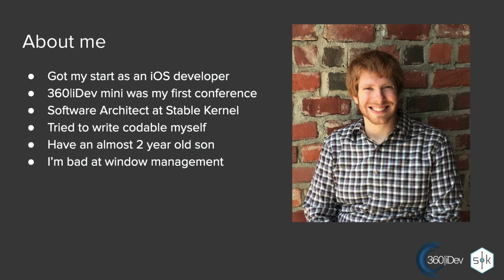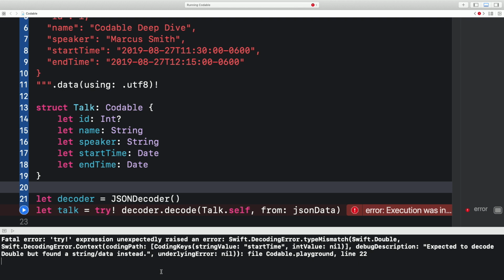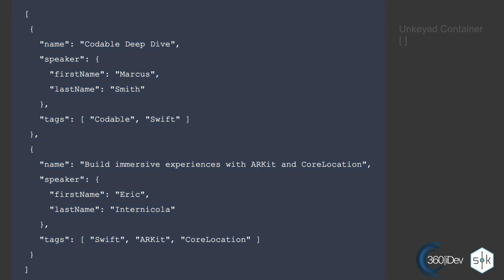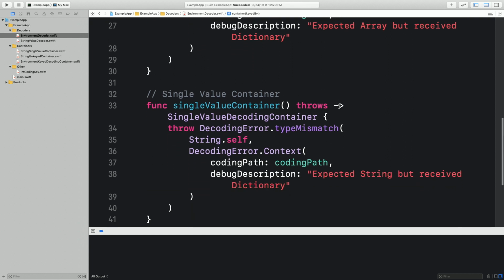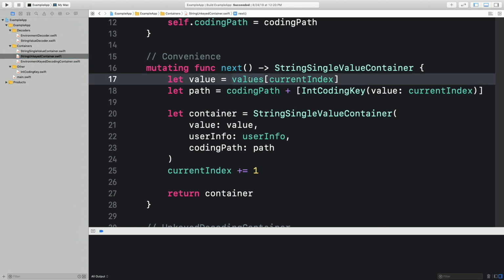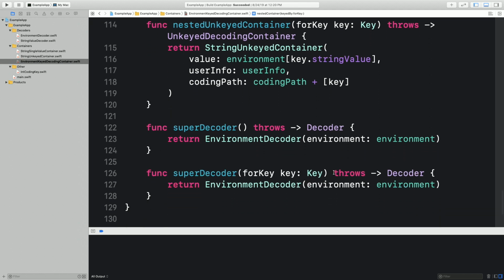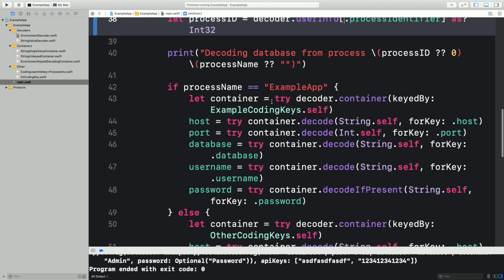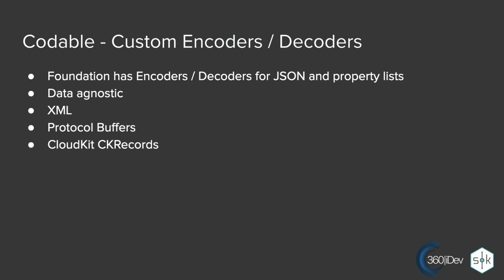Marcus Smith - Codable Deep Dive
The Codable protocols are a great addition to the Swift language for serializing and deserializing model objects from data. Not only do they minimize boilerplate code and increase development speed, but they offer an incredibly flexible and powerful solution that can be leveraged in almost any situation.

This talk covers basic usage of the Codable protocols, understanding their different components, extending functionality and implementing custom Encoders and Decoders.